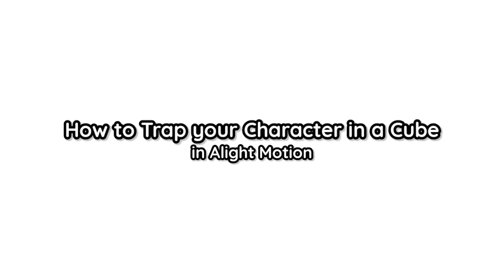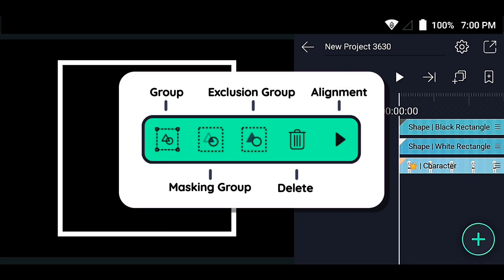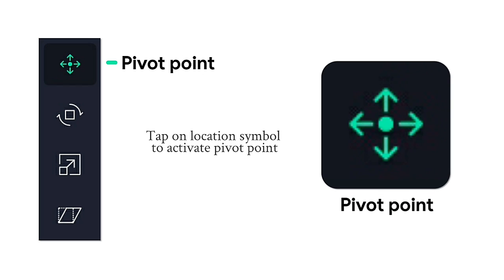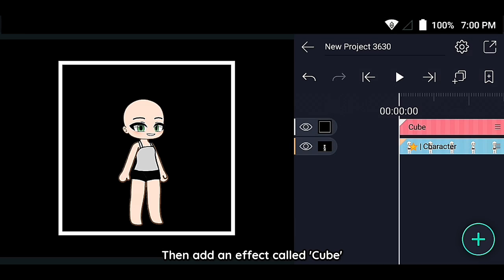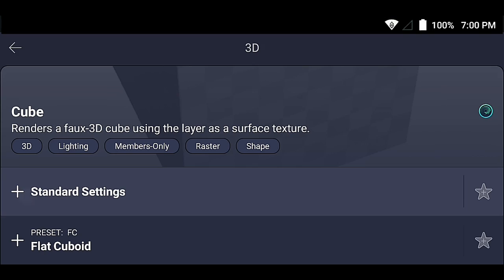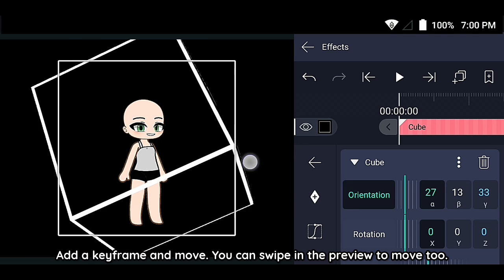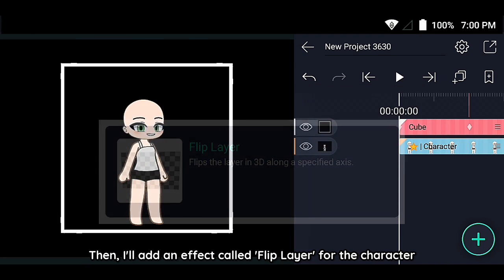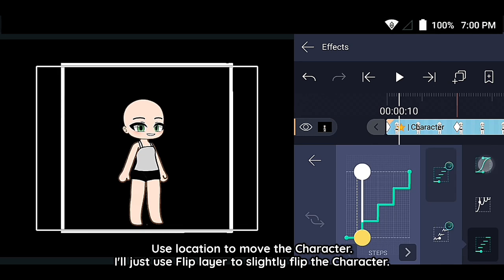How to Trap your Character in a Cube Tutorial in Alight Motion || Gacha Stu-Club Tutorial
Trapped inside a box.

Timestamps:
00:00 | Intro
00:03 | Preview
00:14 | Tutorial
01:05 | Outro